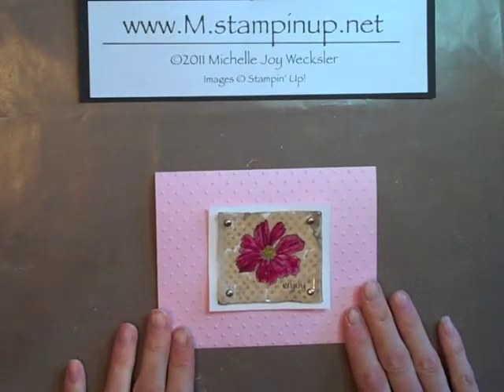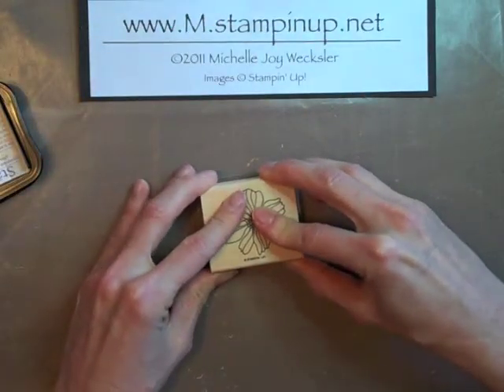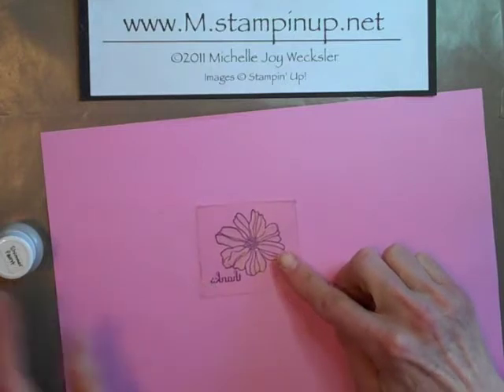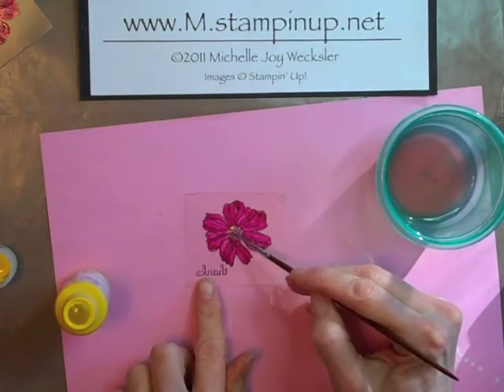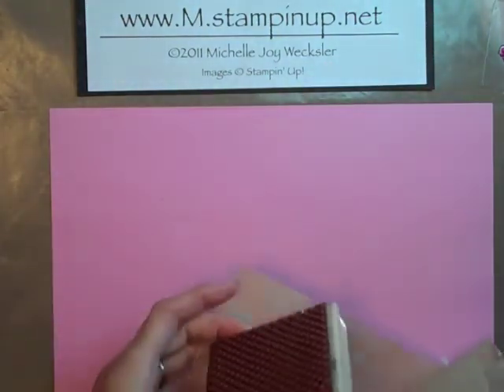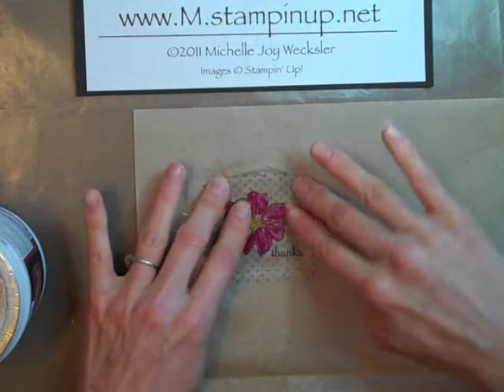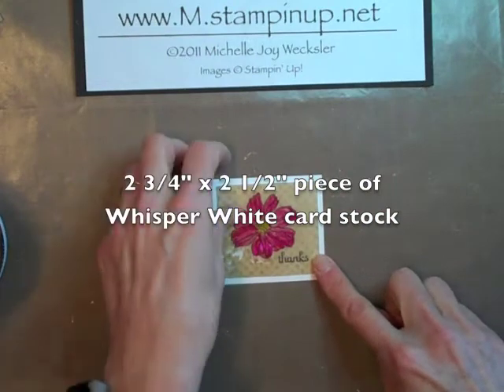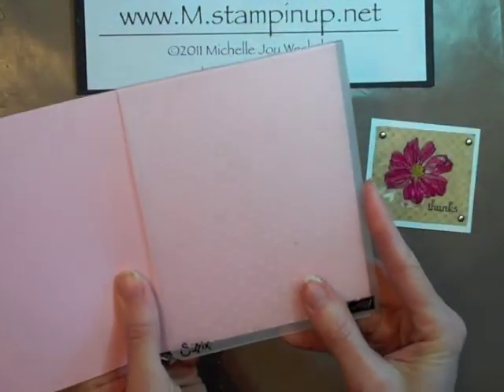Card Play Episode #32 - Adding Backgrounds To Stamped Transparencies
Learn how to create a beautiful background for your stamped transparencies or window sheets!